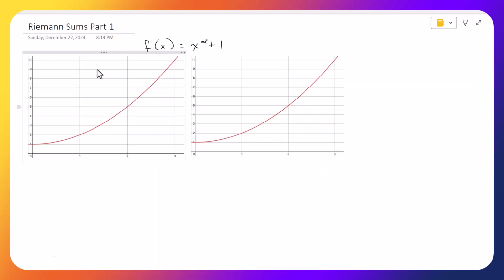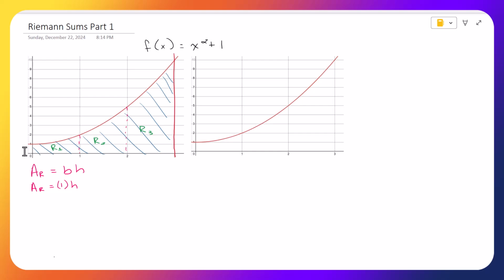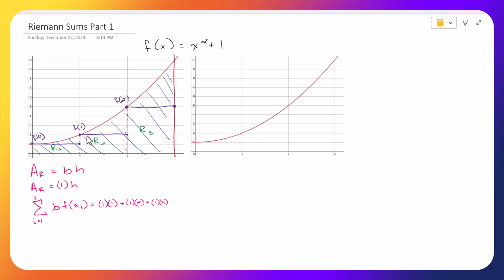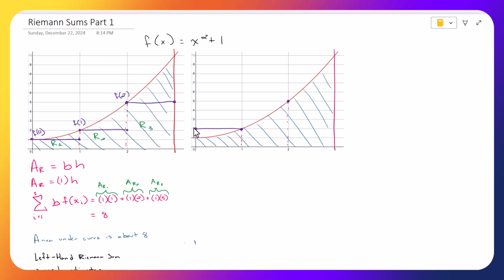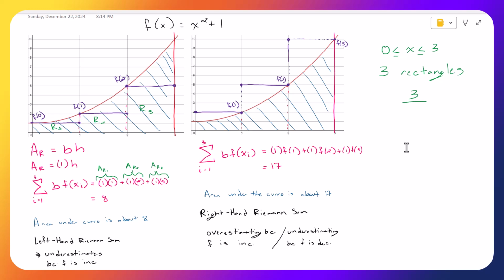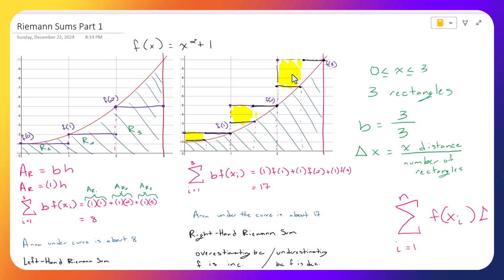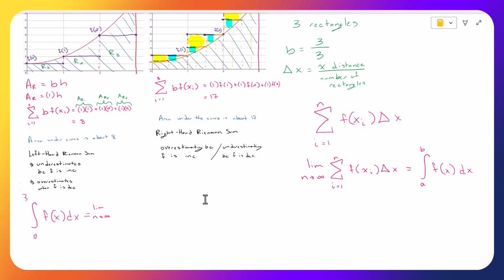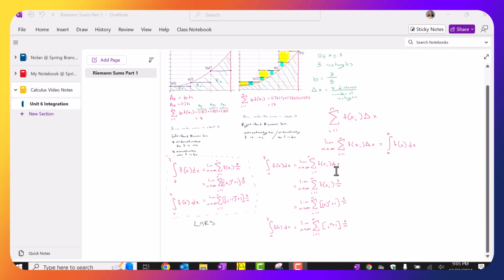Riemann Sums Part 1